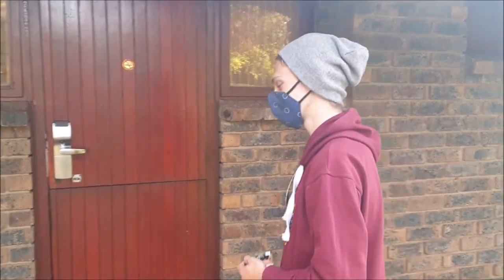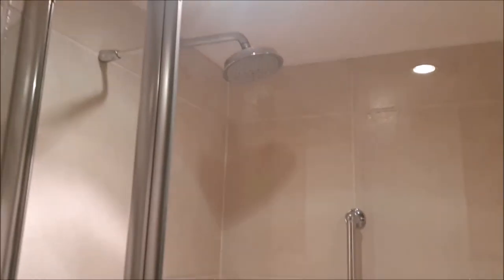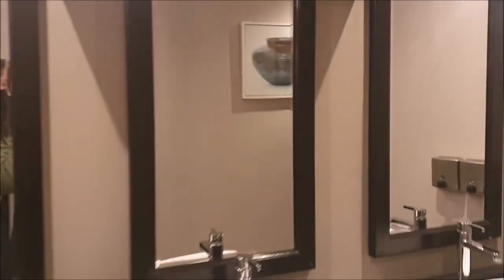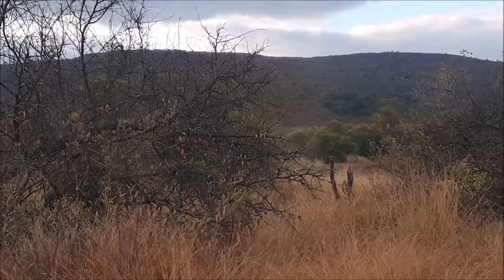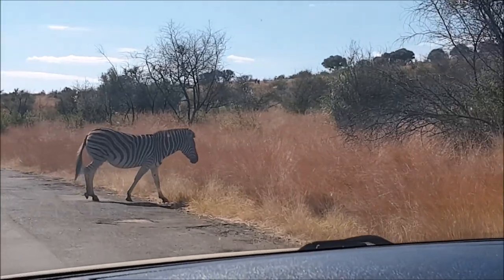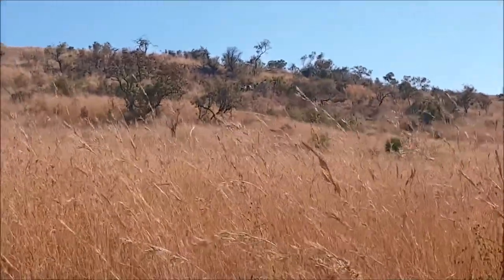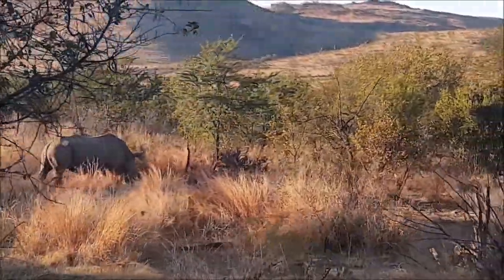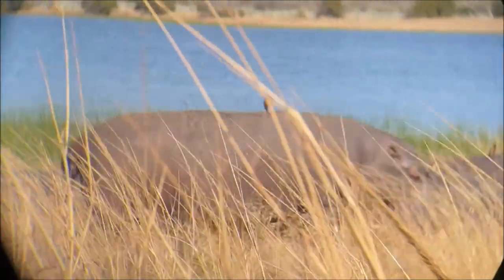Bakubung Bush Lodge Trip June 2021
Bakubung Bush Lodge is a four-star lodge located on the Pilanesberg National Park in Sun City, North West Province, South Africa. This national park is a game reserve that is home to animals such as giraffes, zebras, elephants, rhinos, lions and cheetahs. There are viewpoints with picnic spots, bird watching huts, and even a restaurant with a curio shop to enjoy in the park! This park is wonderful if you want the African safari experience without feeling like a tourist.

You can see wild animals up close in their natural habitat by going on a game drive, either by signing up for a guided tour offered by the park and surrounding lodges, or by exploring on your own. Park entrance goes for R80 per adult from South Africa, R110 per adult of foreign nationality, and R40 per car, so it cost us R200 ($13,85) to have access to the park for the duration of our stay. This was the highlight of the trip because of the variety of wildlife we saw and we ended up going to the park every day!

We definitely enjoyed the time we spent at Bakubung from 21-25 June 2021. This impromptu trip fell right before exam season for us, so my partner and I both ended up spending the mornings working on classwork, but we still made the most out of our time there. We ended up going on this trip because my partner's parents decided last minute that they were not up for the six-hour drive to the lodge and offered for us to go instead. We love road trips and started packing right away!

We stayed in one of the self-catering chalets that go for roughly R4000 ($277) a night, but we were lucky enough to be able to go without paying this rate because my partner's parents own a time-share at Bakubung Bush Lodge. I am very thankful for this opportunity because otherwise, a trip like this would definitely have been unattainable on a student budget. We did pay for travel, food, and miscellaneous things ourselves, so this trip cost us a total of R3000 ($207). If we had to pay for the chalet as well, a four-night stay would have ended up being R19 000 ($1316).

Have you been to Bakubung? Are you planning on going?

GPS Coordinates: 25°20'724"S & 27°03.335"E
Nearest airport: Pilanesberg International Airport

VIDEO CHAPTERS:
00:00 Arriving
00:28 Room Tour
06:00 Day 1
11:07 Day 2
16:34 Day 3
18:18 Day 4
21:52 Pictures